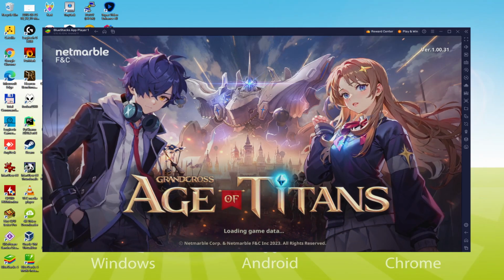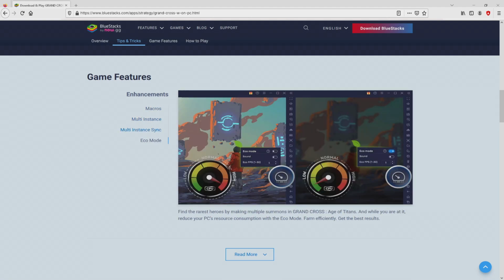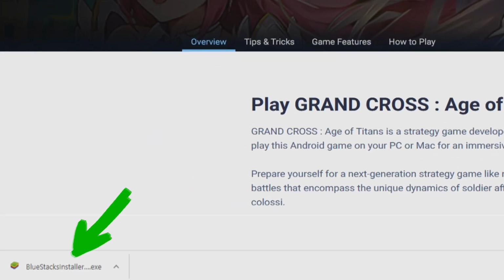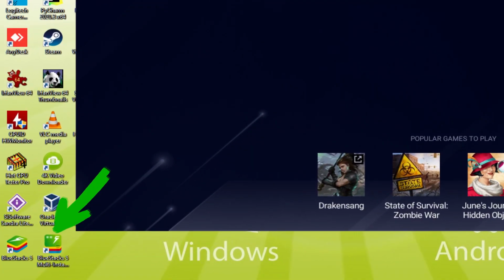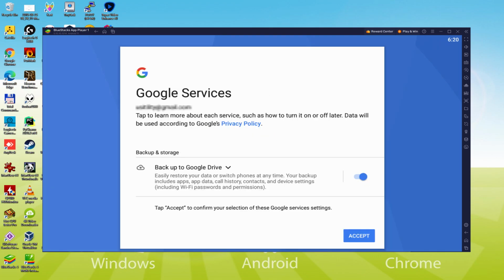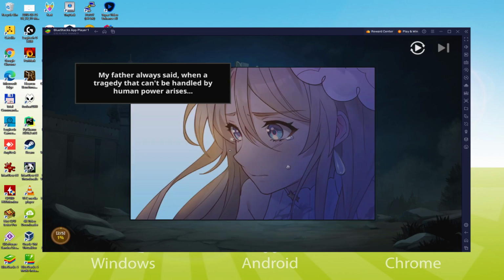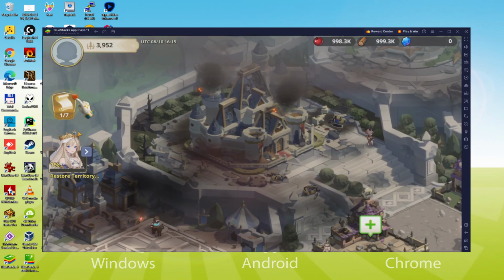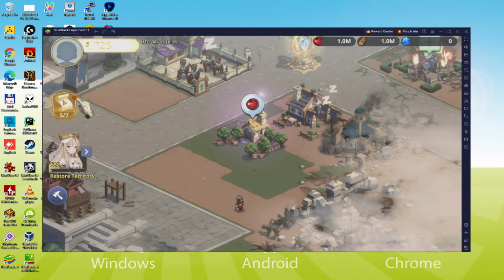🎮 How to PLAY [ GRAND CROSS : Age of Titans ] on PC ▶ DOWNLOAD and INSTALL Usitility2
How to play GRAND CROSS : Age of Titans on PC Download ▶ Windows 10/11/7/8

⚠⚠⚠ IMPORTANT ⚠⚠⚠ This method is for playing the free GRAND CROSS : Age of Titans Android game on PC. It will install the official and legal version of GRAND CROSS : Age of Titans from the Play Store. If you want to buy any item or object in the game, you will have to pay in the usual way, i.e. using PayPal, Credit/Debit Card, etc.

00:00 Intro
00:30 Go to BlueStacks website
01:19 Download GRAND CROSS : Age of Titans on your Windows PC
01:35 Launch the installer of GRAND CROSS : Age of Titans
01:51 Customize installation and change the install directory
02:18 Install GRAND CROSS : Age of Titans on your PC
03:28 How to launch BlueStacks from the Windows desktop
04:03 Sign in on Google Play
04:55 Accept Google Terms of Service
05:04 Create a backup on Google Drive of your emulated device
05:17 Go to the BlueStacks desktop
05:28 Install GRAND CROSS : Age of Titans on the BlueStacks emulator
06:08 Launch GRAND CROSS : Age of Titans directly from BlueStacks
06:24 How to adjust the volume of GRAND CROSS : Age of Titans
06:44 How to maximize the emulator screen
06:56 How to play at full screen
07:14 Customize BlueStacks keyboard options
07:35 How to change the game and emulator language
08:08 Receiving Email of new device connected to your Google account
08:49 Goodbye and greetings

Here are the instructions:

2) Click on Download GRAND CROSS : Age of Titans on PC
3) Run the installer downloaded
4) Accept the Windows permissions to run the installer
5) Click on "Install Now".
6) Login to Google Play
7) If the game installation does not launch automatically, click on the GRAND CROSS : Age of Titans icon on the BlueStacks desktop
8) Click the "Skip" button in the "Complete Account Setup" window
9) Click on the "Install" button
10) Click on "Open" and enjoy the GRAND CROSS : Age of Titans on your PC

The next generation strategy game - Grand Cross: Age of Titans!
Heroes! The troubled world of Skayna is in need of your help!
▶ A next generation strategy game with unprecedented tactical abilities
From customizable troops, real-time management, and special fighters capable of raining down flames from the sky,
to nobles with game-changing battle skills and unbeatable war machines called "titans" -
anything can happen on the unpredictable battlefields of Skayna.
Combine your strategy with the other aspects of the game to win in the way that suits you best.
▶ Powerful weapons - unbeatable titans
Strategically use titans and their powerful special abilities
to turn the tide of battle in your favor, even in the most difficult situations.
Rely on the help of the titans to save you from dangerous predicaments.
▶ Webtoon-style storyline
Two unlikely main characters, Eugene and Mio, find themselves in the world of Skayna.
The storyline follows their struggle for the future of Skayna and their relationships with the friends they meet along the way.
Follow the storyline in fully voiced webtoons with...

If you want to download GRAND CROSS : Age of Titans on PC it's very easy. Click on the above link, and follow the video instructions. BlueStacks, the Android emulator, will be installed on your PC so you can play easily on your Computer.

GRAND CROSS : Age of Titans is a mobile game, but you can download and play it on PC in a few minutes.